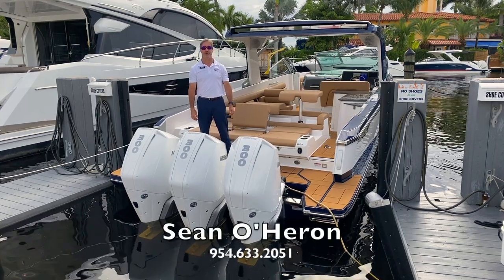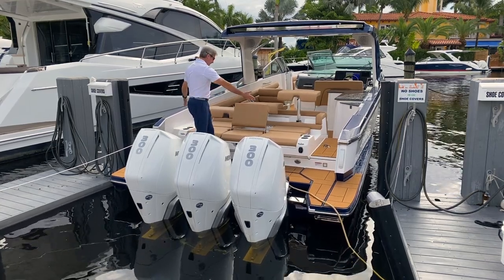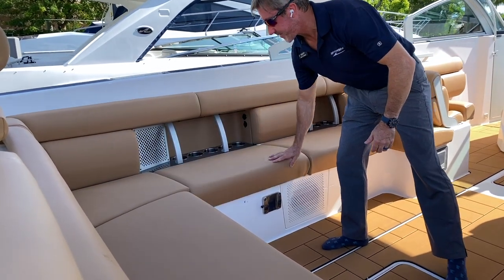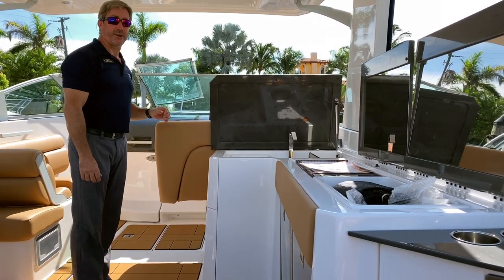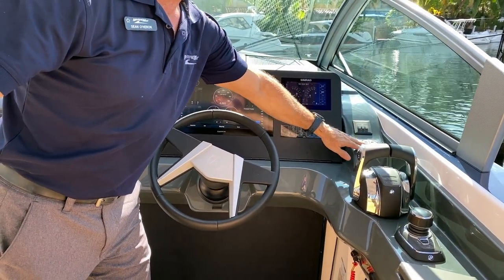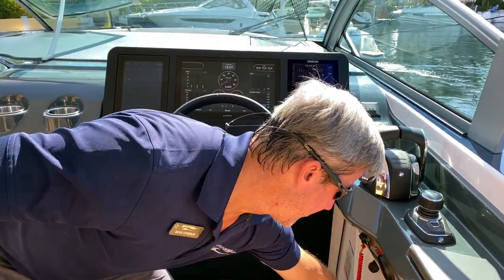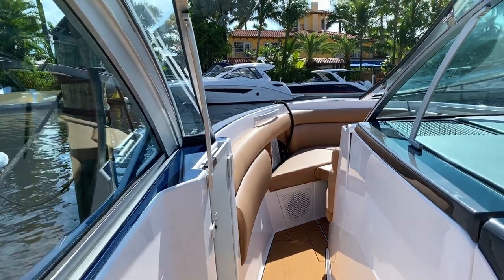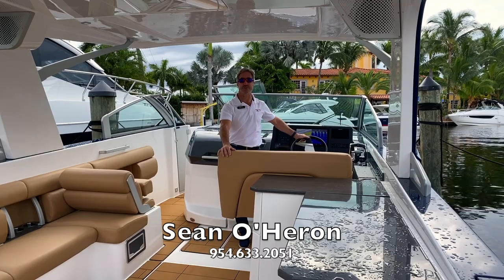2021 Aviara AV36 Outboard for sale at MarineMax Pompano Beach